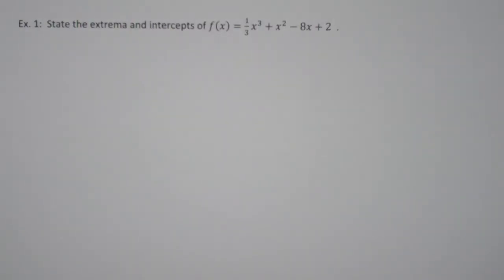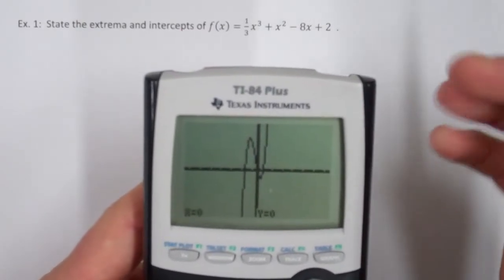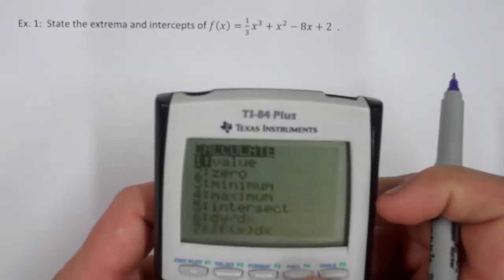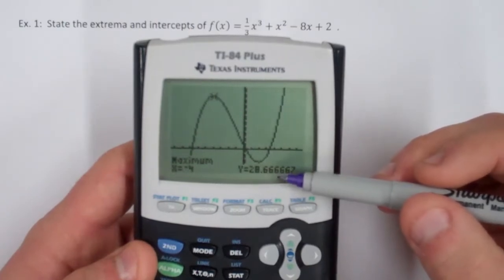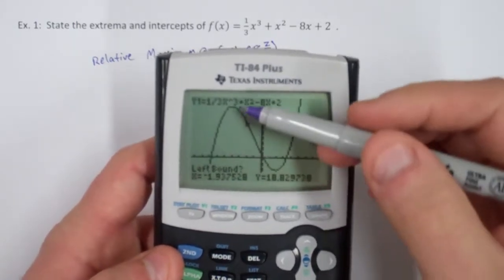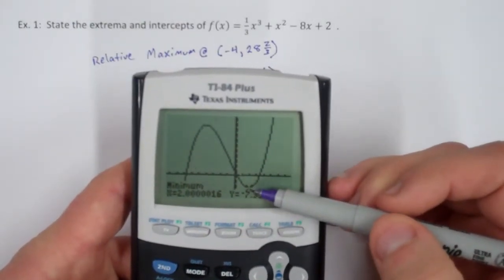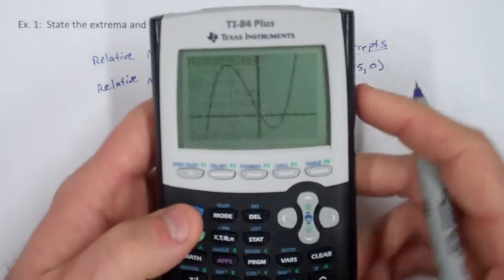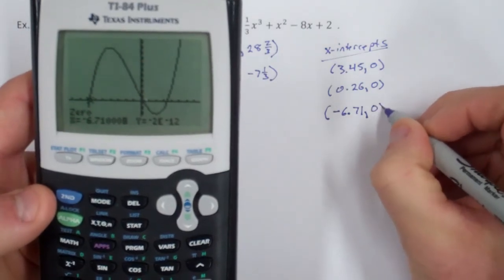8 FA Example 1